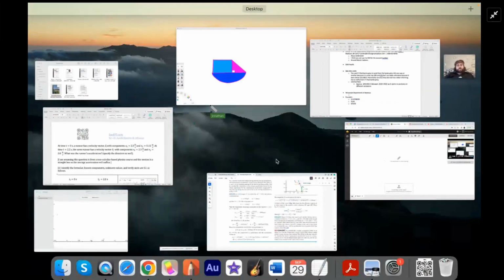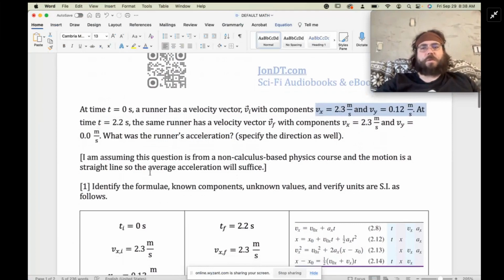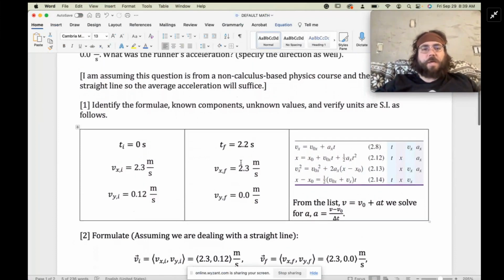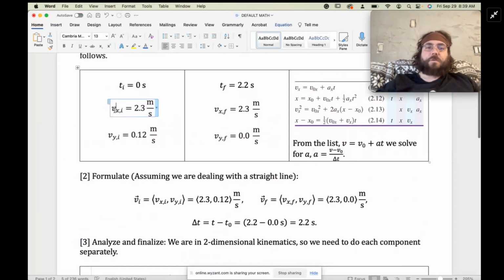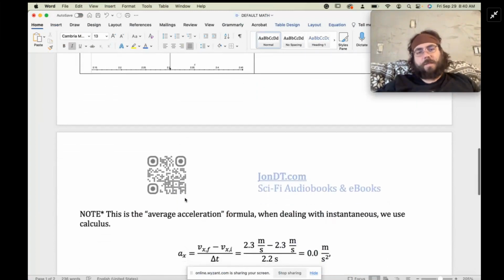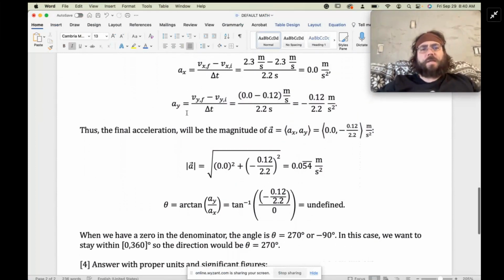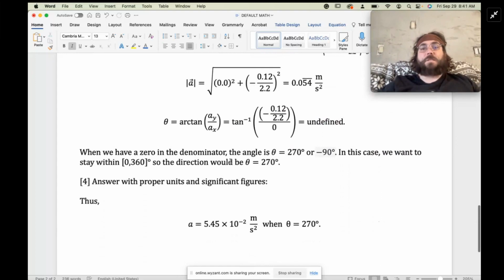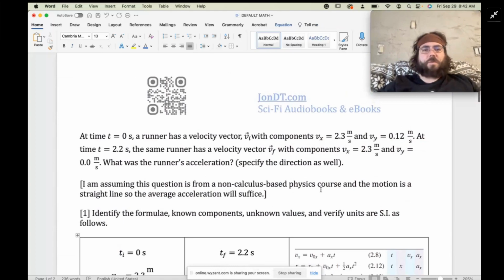At time t=0 s, a runner has a velocity vector, v ⃗_iwith components v_x=2.3 m/s and v_y=0.12 m/s.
Question: PHYSICS EXAMPLE-test tomorrow need help please!
At time t=0 s, a runner has a velocity vector, Vi--›  with components Vx=2.3 m/s  and Vy=0.12 m/s.   At time t=2.2 s, the same runner has a velocity vector Vf--›  with components Vx=2.3 and Vy=0.0 m/s.  What was the runner's acceleration? (specify the direction as well)

Answered By:

Jonathan T.
10+ Years of Experience from Hundreds of Colleges and Universities!

Written Explanation:

     At time , a runner has a velocity vector, with components and . At time , the same runner has a velocity vector with components  and . What was the runner's acceleration? (specify the direction as well). [I am assuming this question is from a non-calculus-based physics course and the motion is a straight line so the average acceleration will suffice.] [1] Identify the formulae, known components, unknown values, and verify units are S.I. as follows.

From the list, we solve for , .
 [2] Formulate (Assuming we are dealing with a straight line):   [3] Analyze and finalize: We are in 2-dimensional kinematics, so we need to do each component separately.

From the graph, one can easily see that the acceleration in the -direction is zero and the direction is or .
  NOTE* This is the “average acceleration” formula, when dealing with instantaneous, we use calculus.   Thus, the final acceleration, will be the magnitude of :   When we have a zero in the denominator, the angle is or . In this case, we want to stay within so the direction would be . [4] Answer with proper units and significant figures: Thus,